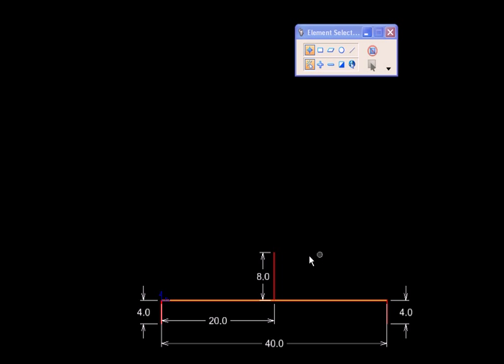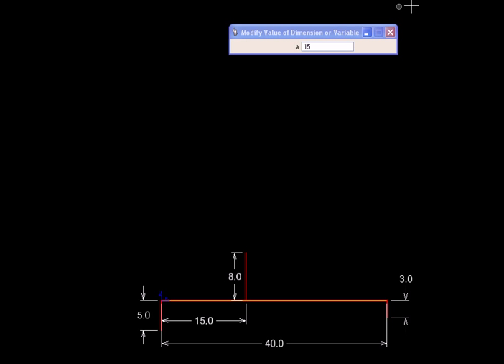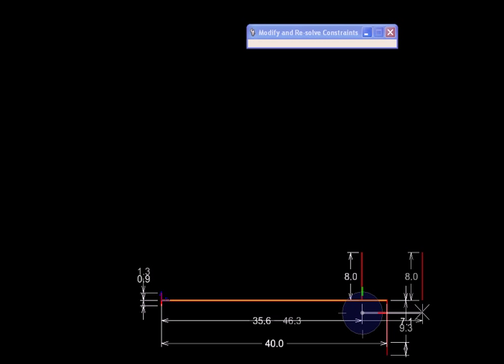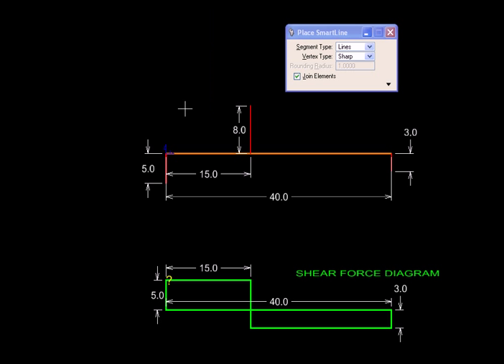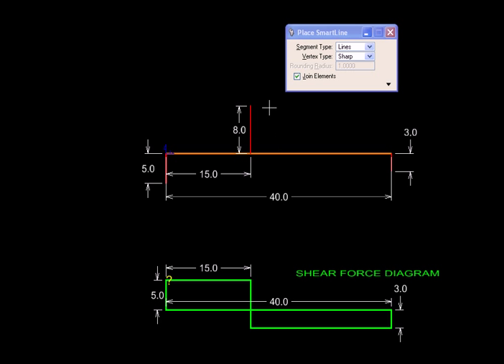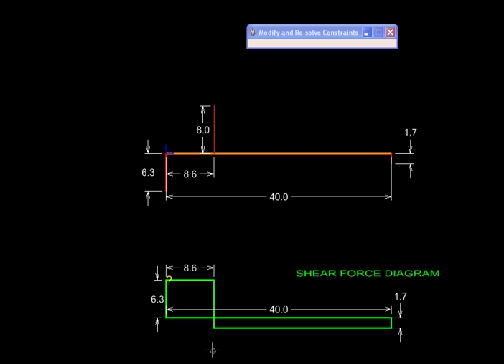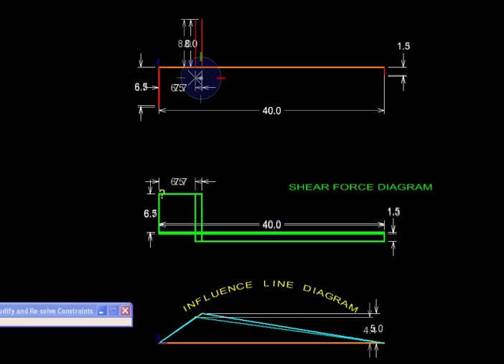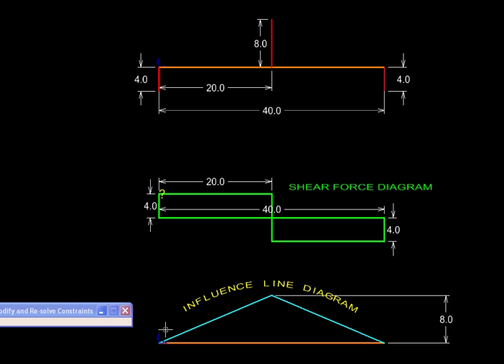SoM with MicroStation Simply Supported Beams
Preview of the topic based on specific viewer request. Plan to post more detailed clips based on general feedback.